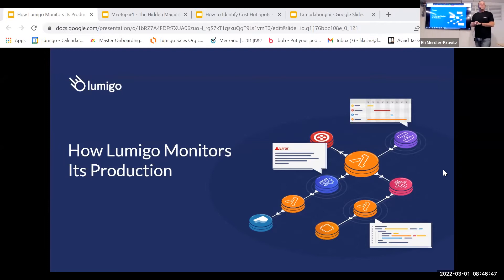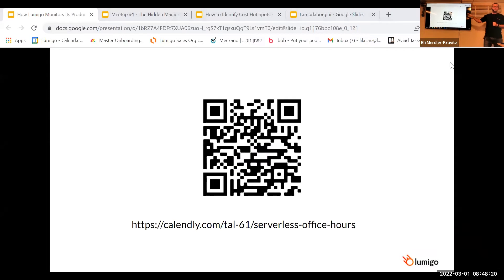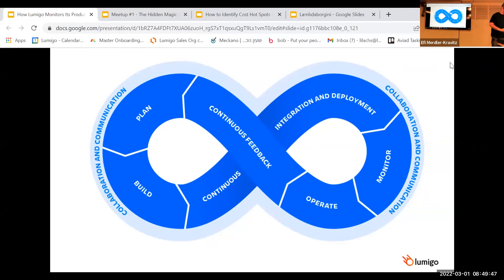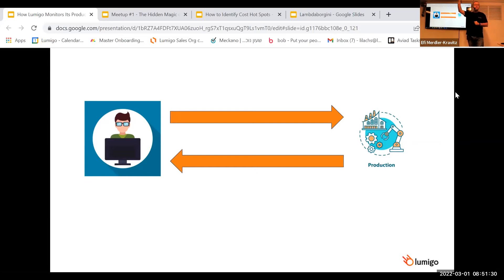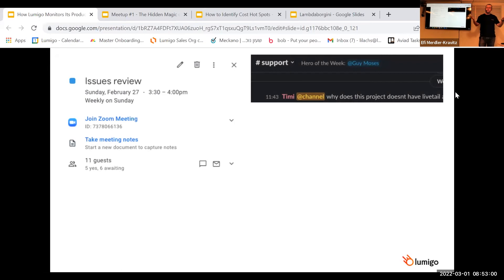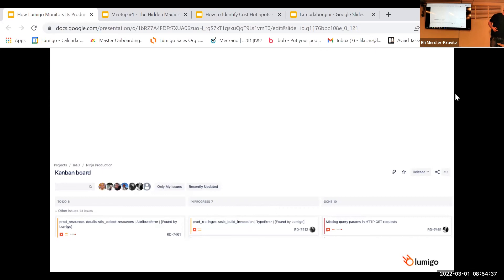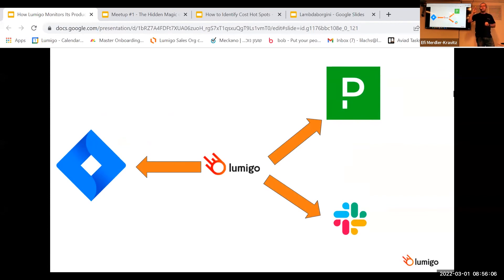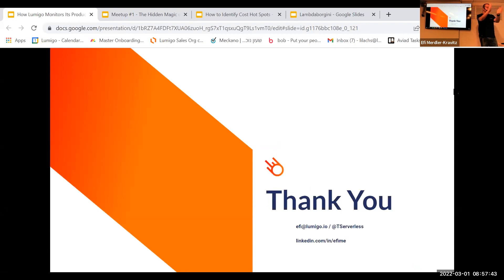How Lumigo Monitors Its Production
Monitoring your production is challenging. Lumigo processes more than 1.5B Lambda invocations per month and digests 25TB of data monthly. Many things can go wrong. In this session, VP RD Efi Merdler-Kravitz explains how Lumigo operates its production from tools to processes.